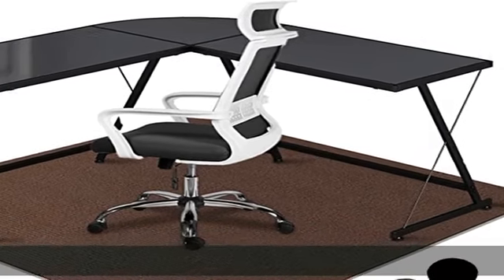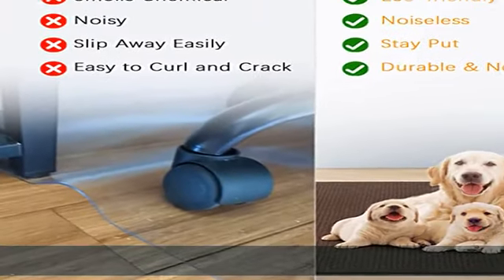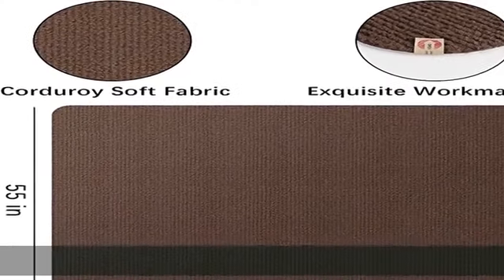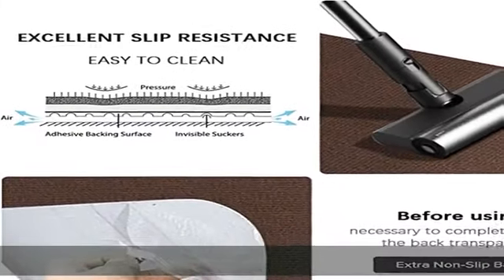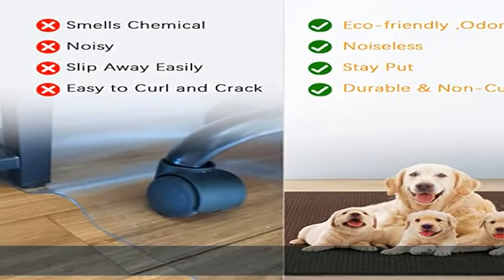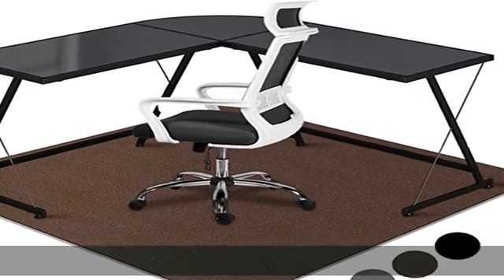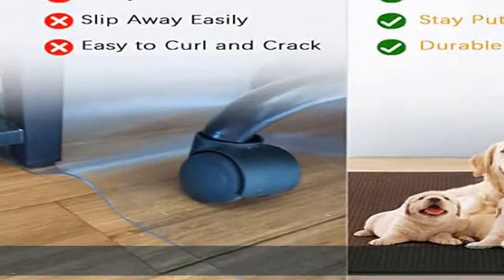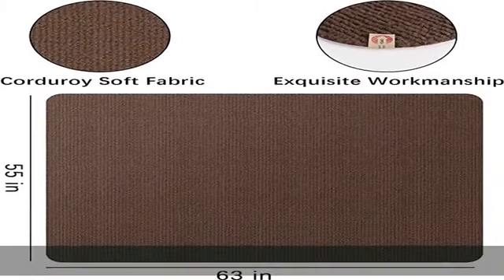Office Hardwood Floor Chair Mat - Computer Chair Mat for Hardwood Floors, Pad for Hardwood and Tile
Office Hardwood Floor Chair Mat - Computer Chair Mat for Hardwood Floors, Pad for Hardwood and Tile Floors, Large Anti-Slip Home Desk Chair Mat, Easy Clean, NOT for Carpets, 36" X 55" Black